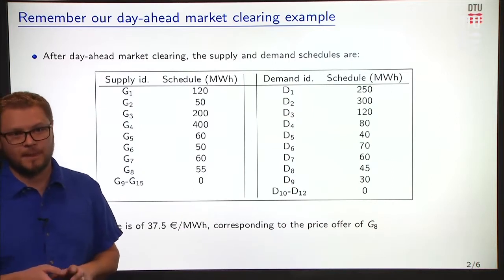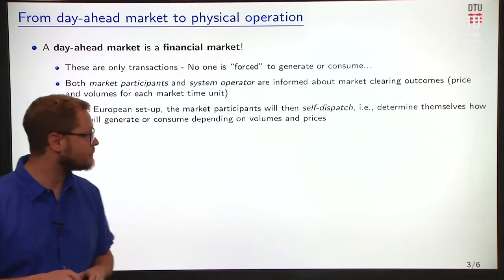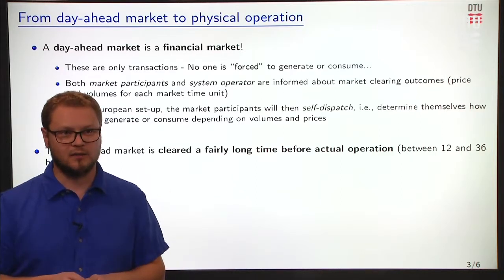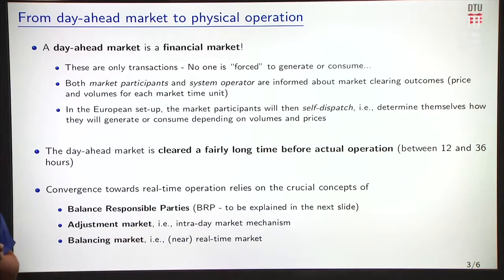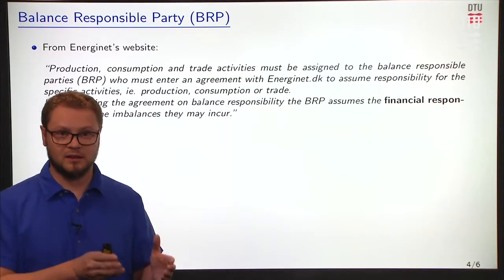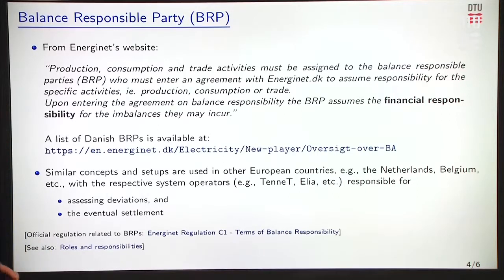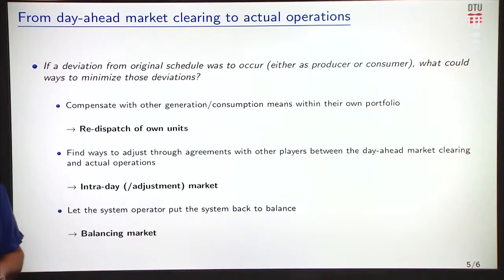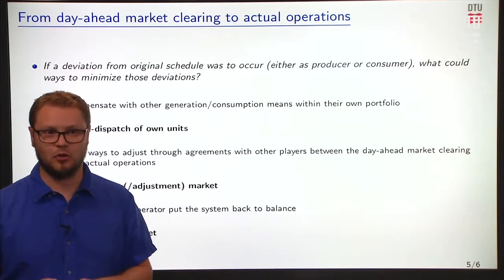Module 3: From market outcomes to physical operation